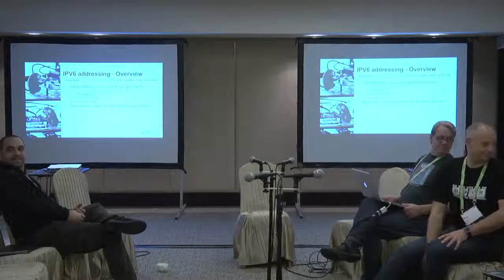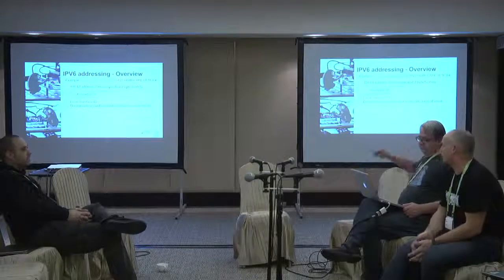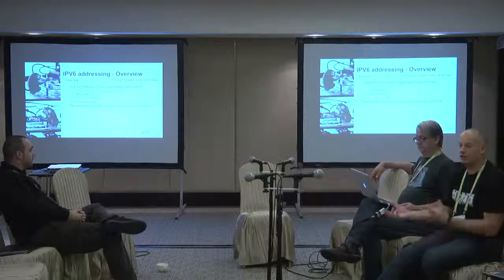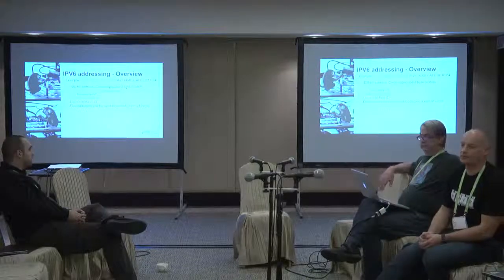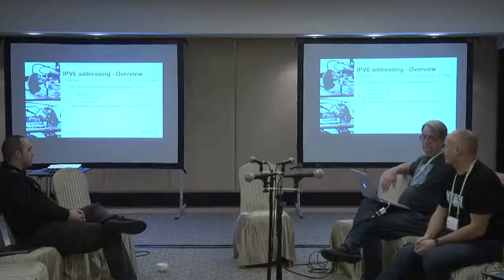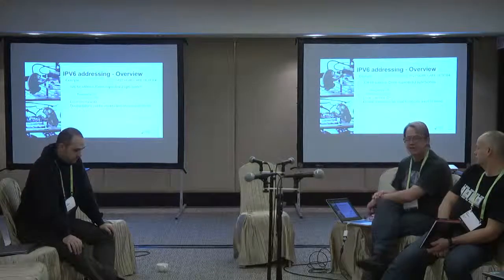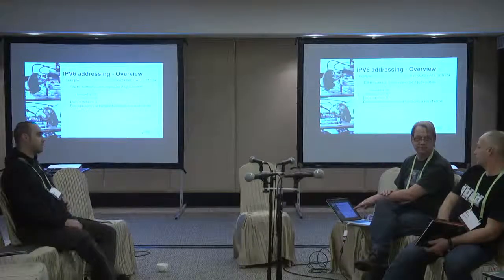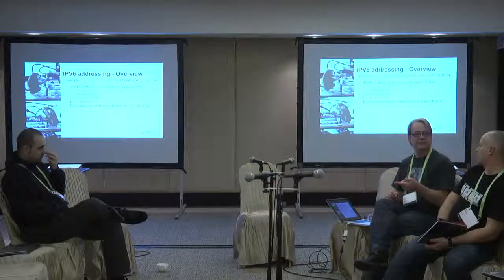HKG15-410 LAVA Lab addressing and IPV6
Speaker: Dave Pigott and Ed Deacon
Date: February 12, 2015
★ Session Summary ★
In the medium to long term we are also going to be adding IPV6 support both in and out of the Lab, which will have a knock on affect to Hacking Sessions and Port Forwarding. We will outline our thoughts and gather feedback to firm up our timescales and plans.